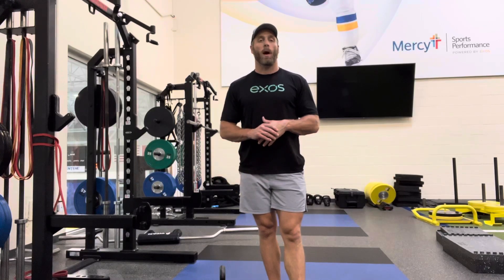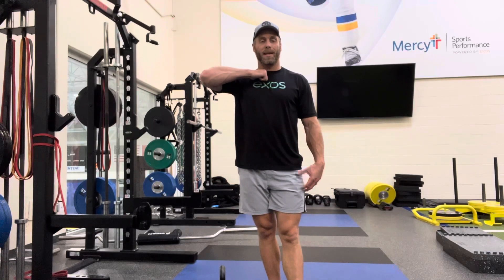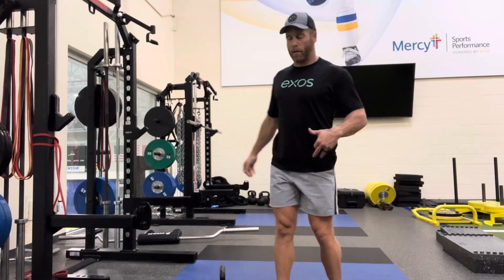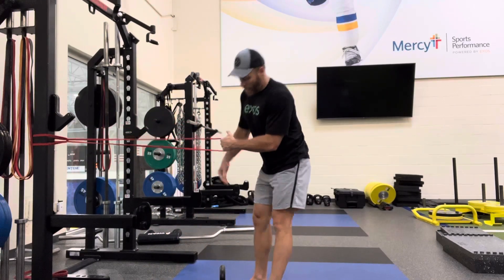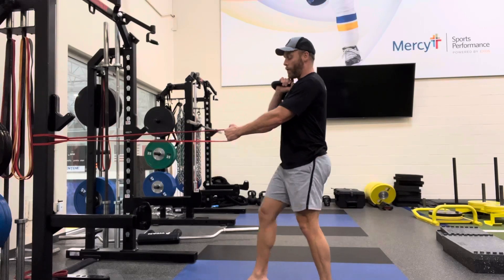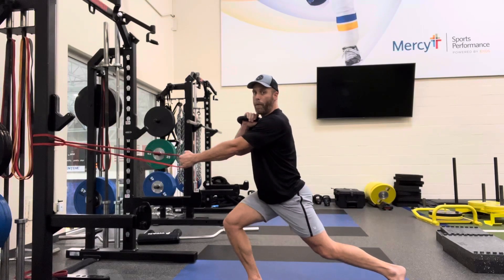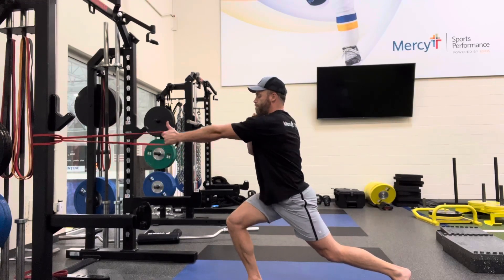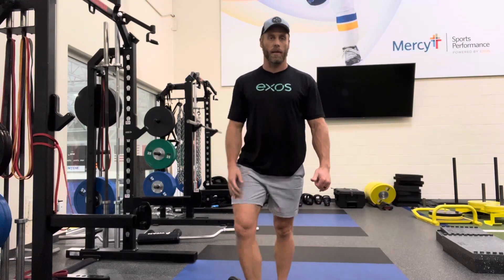Split squat row + front rack